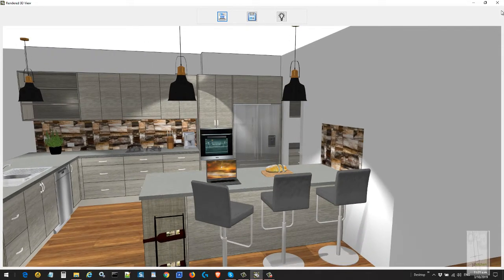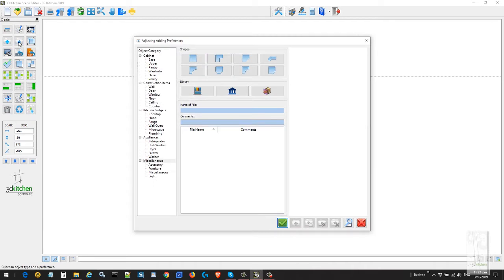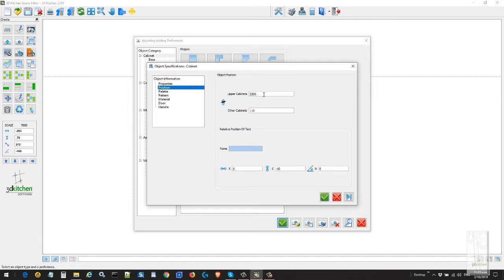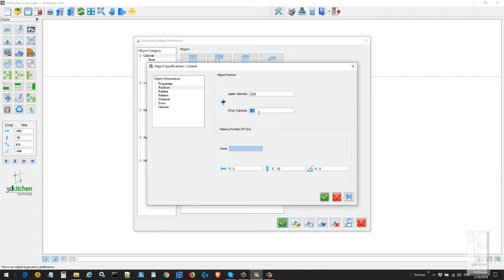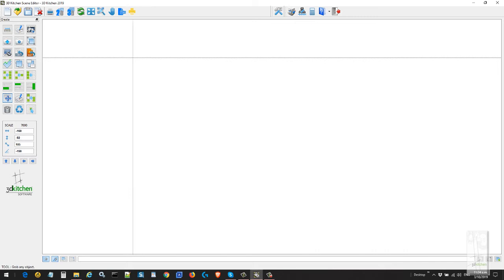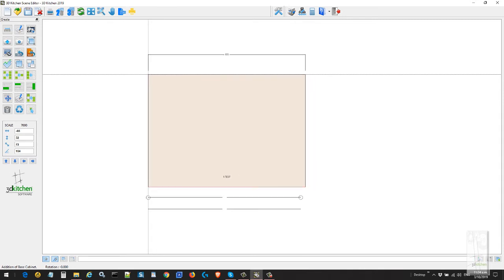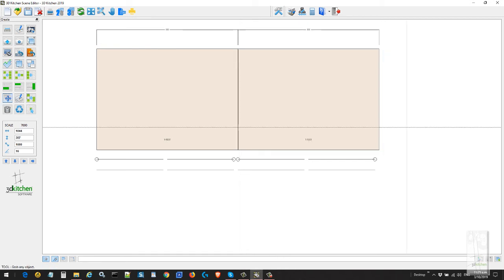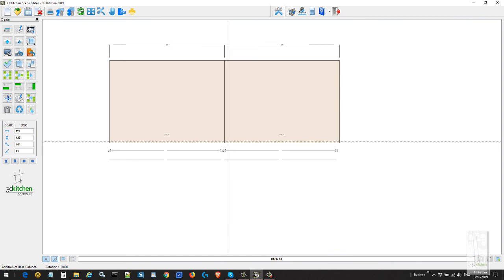3D Kitchen Design Page Specifications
Introduction to 3D Kitchen Software ProDesign Page Specifications